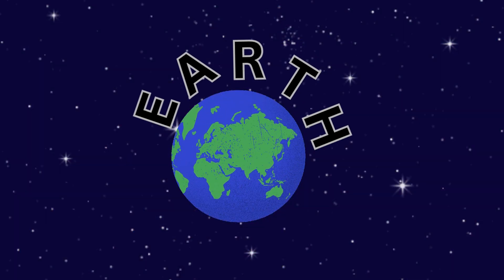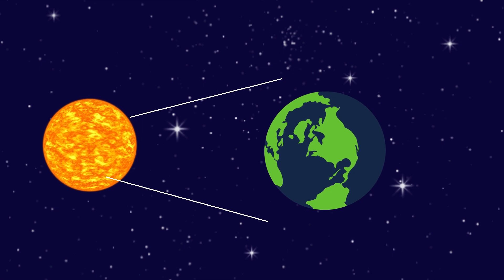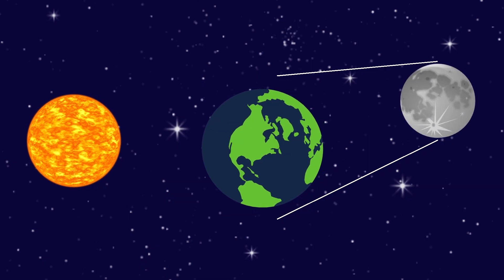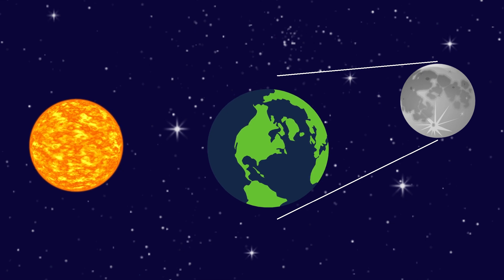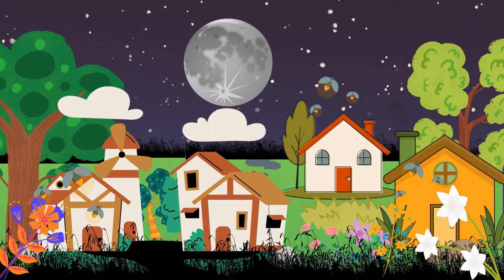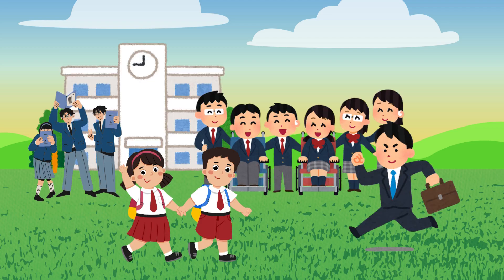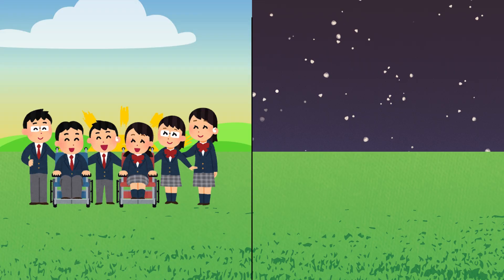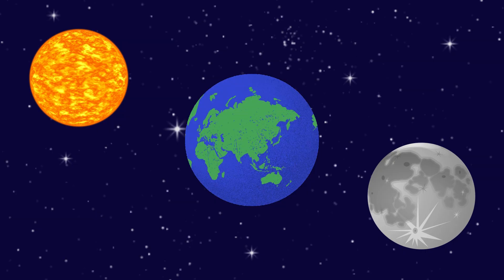🌜 Day and Night Explained! | Easy Science for Kids 🌎✨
🌞 Why do we have day and night?
In this fun and educational video, kids will learn the amazing science behind day and night! Through colorful animations and simple explanations, we show how the Earth's rotation causes the sun to rise and set. This video is perfect for preschoolers, kindergarteners, and early grade school learners who are curious about the world around them.

🎓 What Kids Will Learn:

* What causes day and night?
* How the Earth rotates
* Why the sun seems to move across the sky
* Fun facts about the sun and the Earth!

This science lesson is made easy, engaging, and perfect for 'homeschooling', 'classroom activities', or just fun learning at home! 🌍👧👦

⏱️ Timestamps / Chapters

00:00 – Introduction
00:18 – Meet the Earth and the Sun
00:42 – What is Day and Night?
01:13 – Earth’s Rotation Explained
01:55 – Sunlight and Shadows
02:30 – Fun Fact Time!
03:05 – Quick Review
03:38 – Final Thoughts and Goodbye